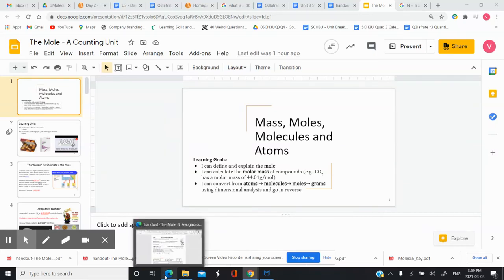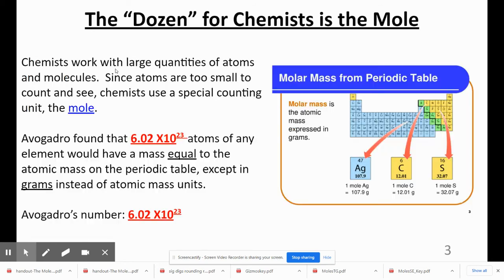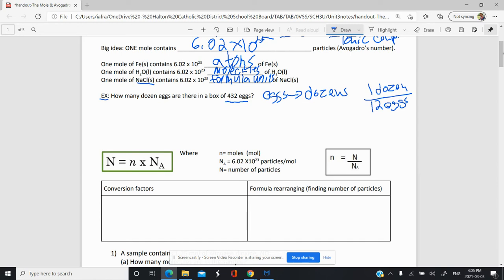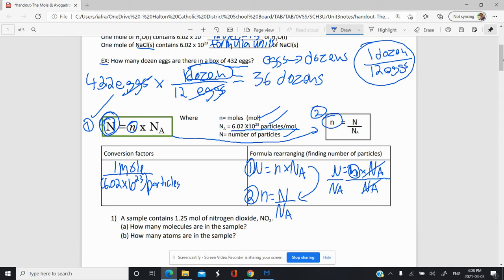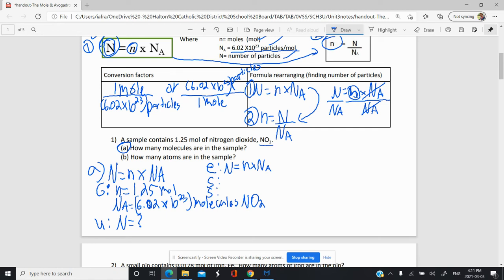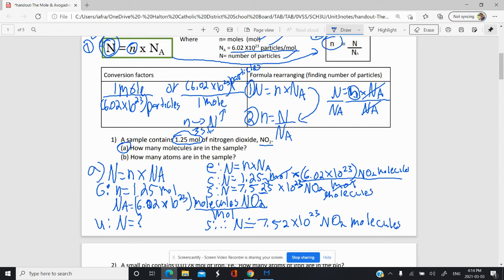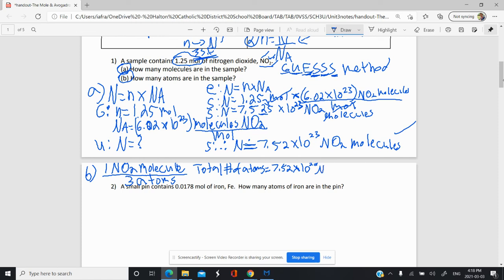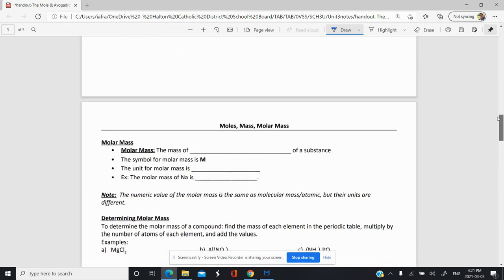Moles video lesson part 1